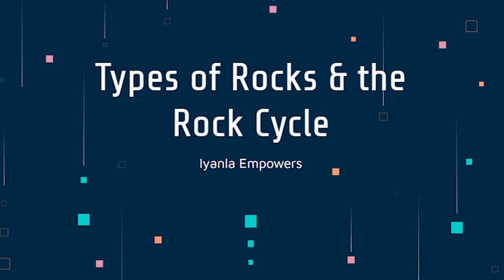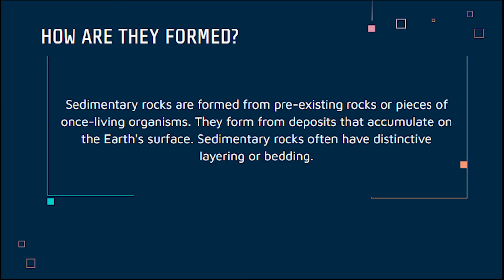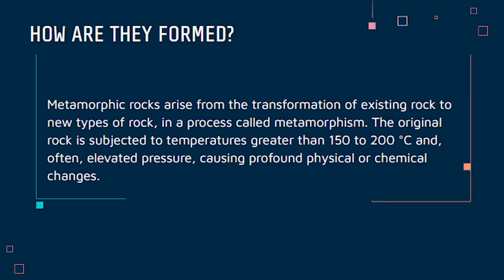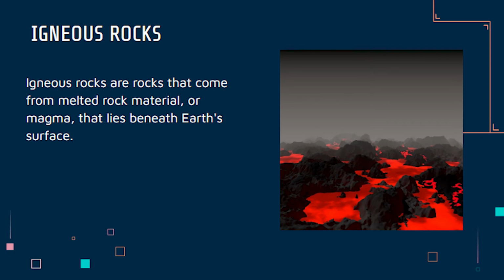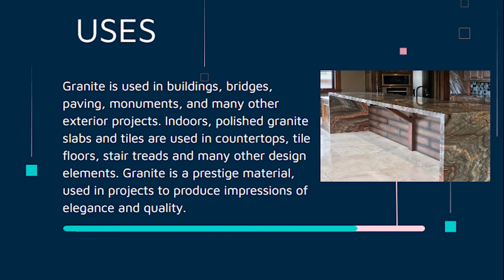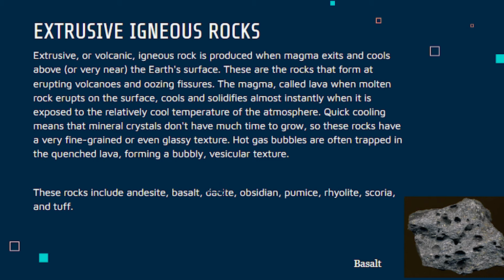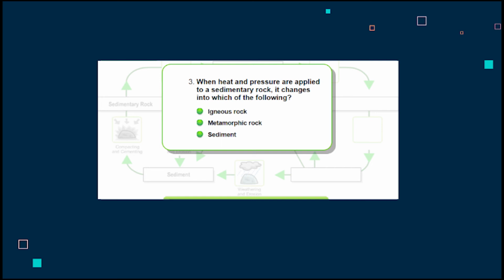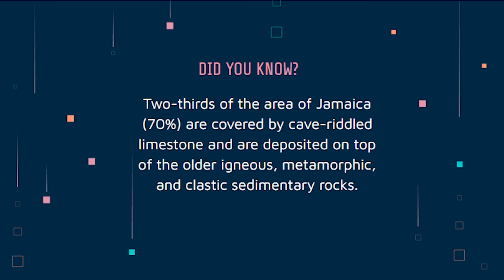Rocks and Rock Cycle with Iyanla Empowers